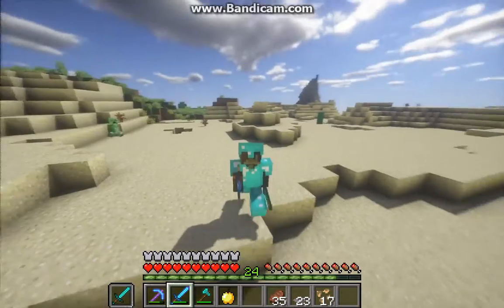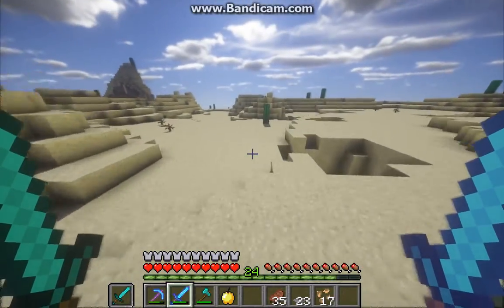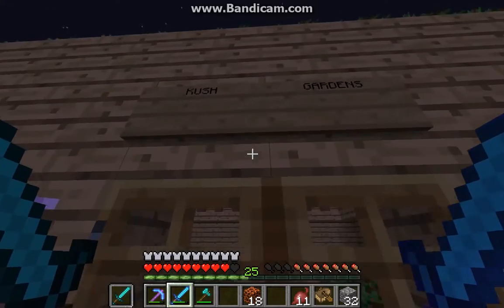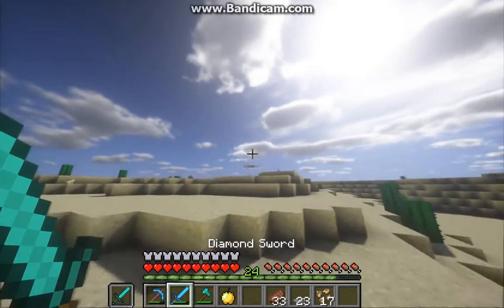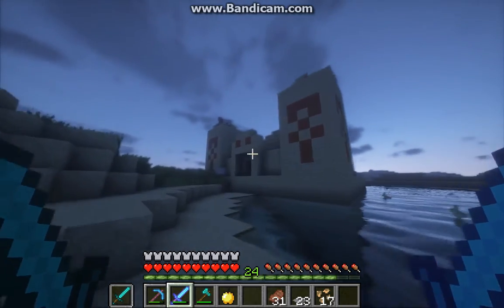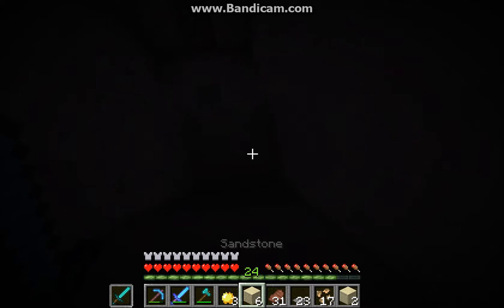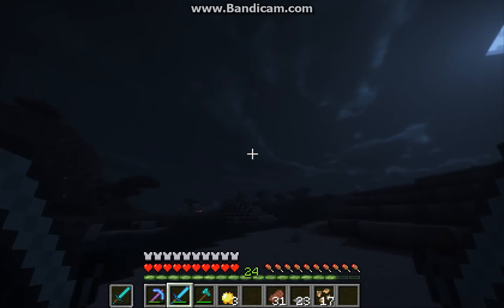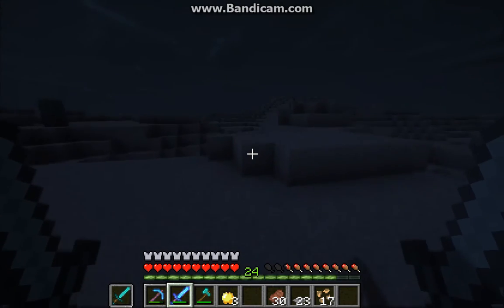Minecraft factions ep3 | a sand temple looksy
Hey guys today I play some more factions. In this episode I go look for a base and find nothing but I do find a SAND TEMPLE :P. I also did something new, I referenced some bases and show you recordings of the raids so that's cool. Enjoy the video and have a snazzy day.